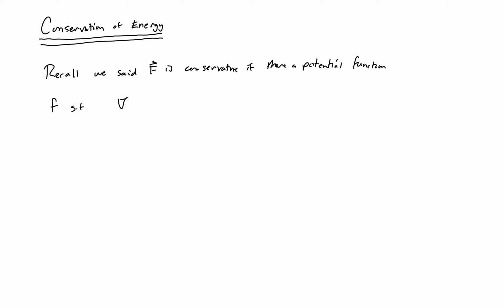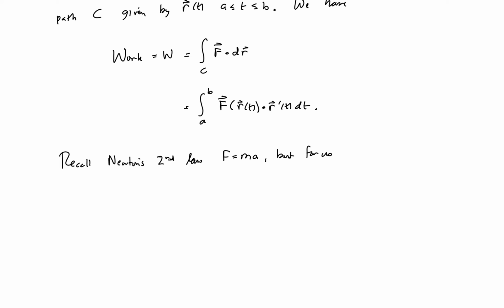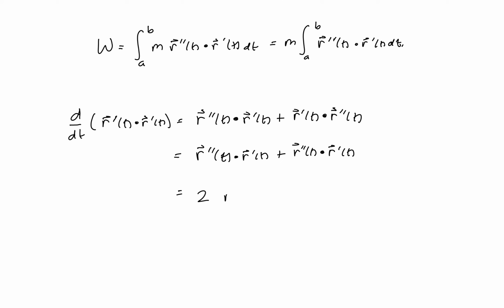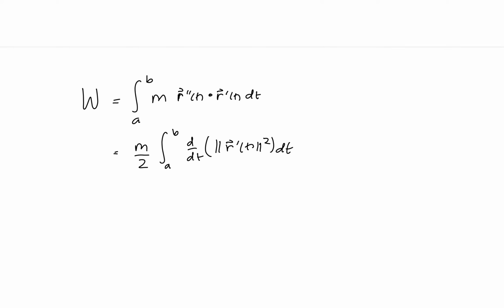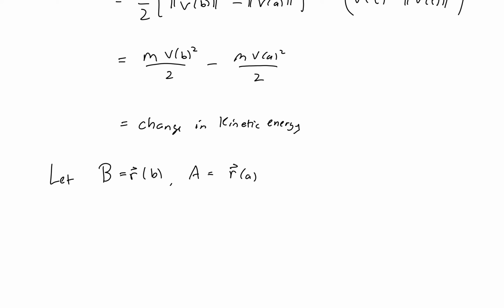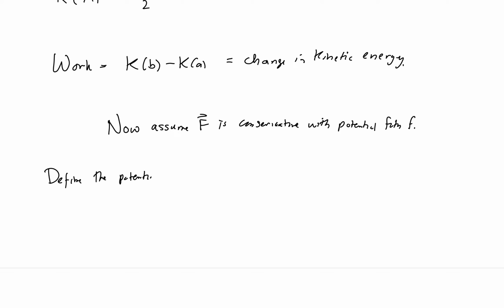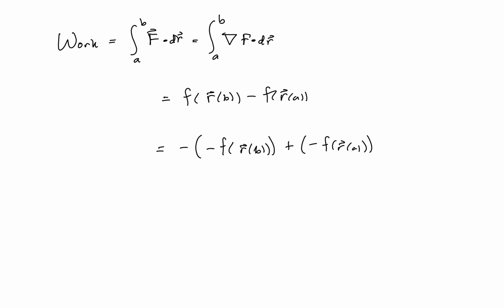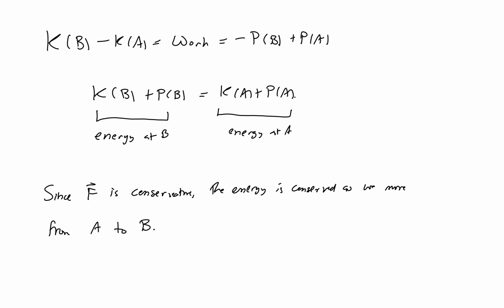Conservation of Energy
This is a supplemental video for multivariable calculus about conservation of energy.  It can be included after the Fundamental Theorem of Line Integrals has been covered.